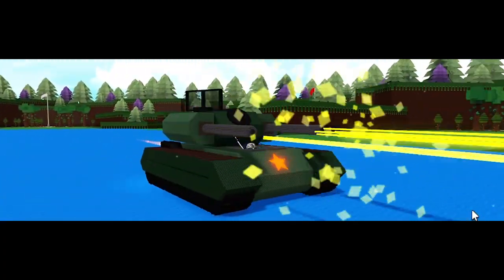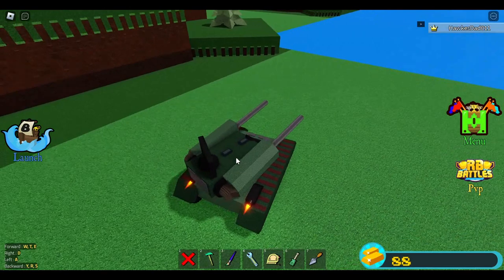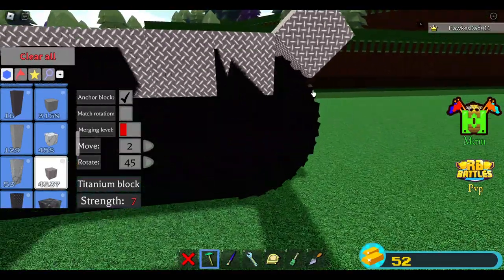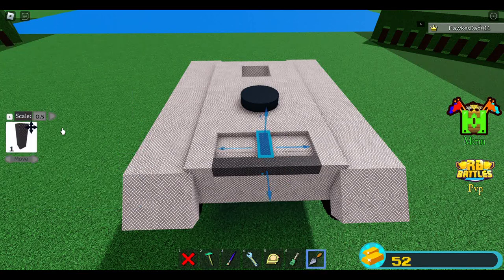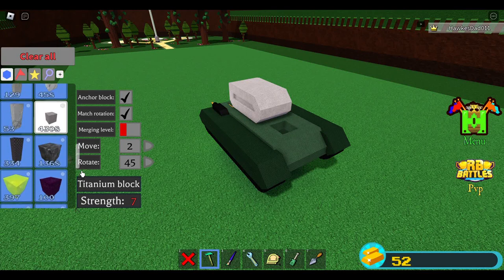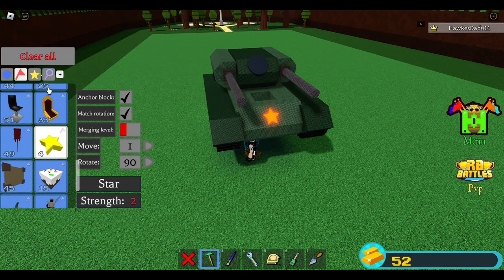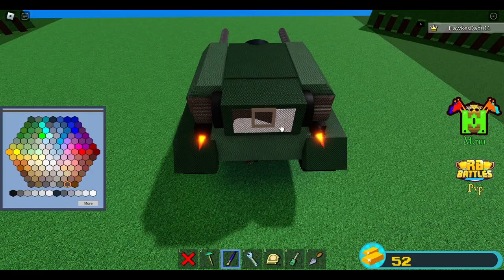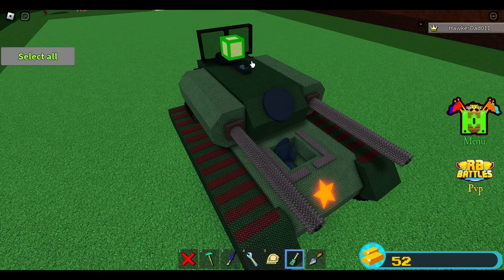EASY TUTORIAL: Ultimate Anti-Aircraft Tank with Auto Minigun in Roblox Build a Boat! NO SCALE TOOL!